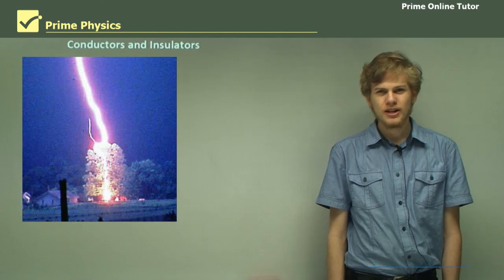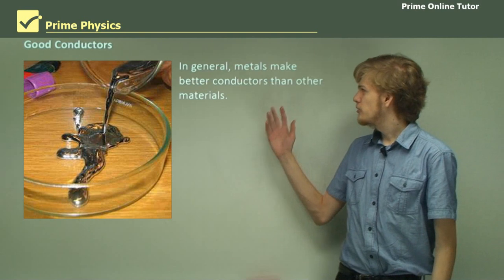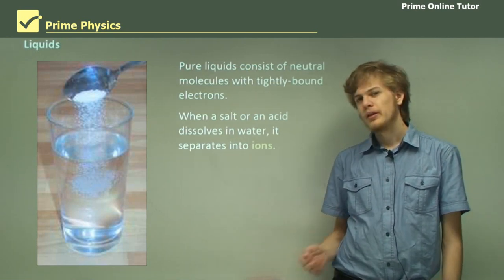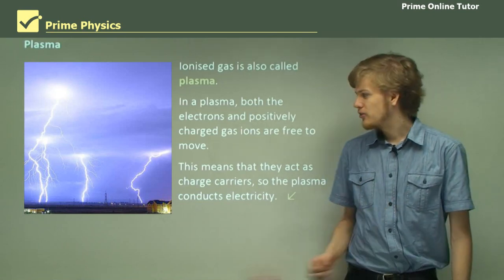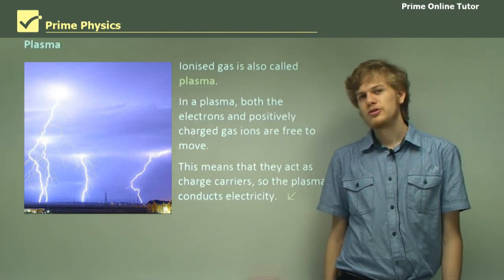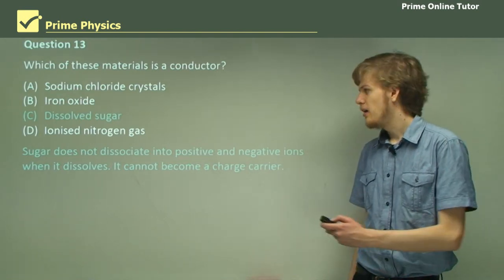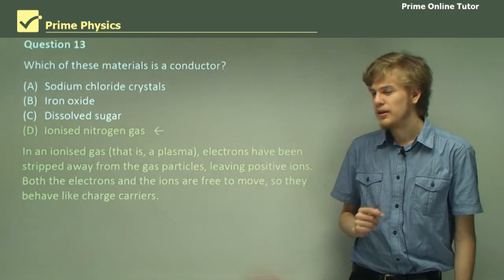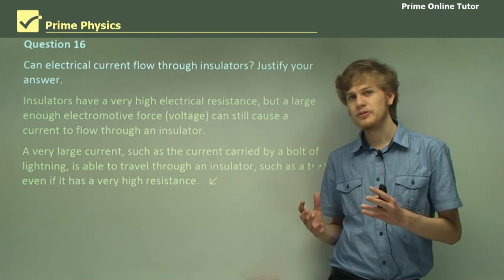√ Conductors and insulators | Electrical Energy in the Home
If only a small potential difference applied to a material is needed to move charges, the material in which they are moving is said to be a good conductor. If on the other hand, no (or very little) charge flows, even with a high potential difference, the material is called an insulator.

These terms, conductor and insulator are relative because even an ‘insulator’ will conduct if the potential difference is large enough. For example, the air is generally regarded as an insulator, but it will conduct electricity in the form of lightning during thunderstorms.

Conductors and insulators differ in their resistance to the current.

Generally, metals are good conductors of an electric current. The non-metal graphite is also a conductor and is used in batteries. Water solutions of salts and strong acids are also conductors of electricity. These solutions are referred to as electrolyte solutions. They are present in batteries and electrolytic capacitors.

Solids

In their normal state atoms are electrically neutral. Each atom contains an equal number of electrons (–ve) and protons (+ve). The electrons occupy a series of shells around the nucleus. In some situations, neutral atoms can gain or lose electrons. If they lose electrons they form positive ions. If they gain electrons they form negative ions.

In a metal, some of the electrons in the outer shell become free of their atom. The atoms become positively charged ions. The free electrons move between these positive ions. In a metal, the current depends on the motion of these mobile electrons through the solid material.

Liquids

In an electrolyte solution, the flow of a currency depends on the movement of positive and negative ions. When an ionic salt dissolves in water, the positive and negative ions become mobile in the solution. For example, a sodium chloride solution contains positive sodium and negative chloride ions. When placed in a circuit between a positively charged electrode and a negatively charged electrode, the positive ions migrate toward the negative terminal, and the negative ions move toward the positive terminal.

Gases

Gases are normally insulators. They do not conduct electricity under normal conditions. Atoms and molecules in a gas are usually neutral. When they are irradiated with high energy ultraviolet light, or heated to a high temperature (e.g. above 3000°C), the atoms are stripped of some of their outer electrons and become positively charged ions. The electrons will move freely in the gas, eventually recombining with positively charged ions. Conduction through a gas is due mainly to the directed flow of the free electrons.